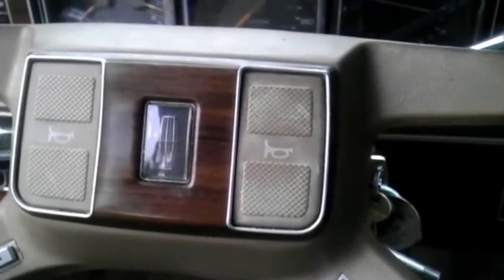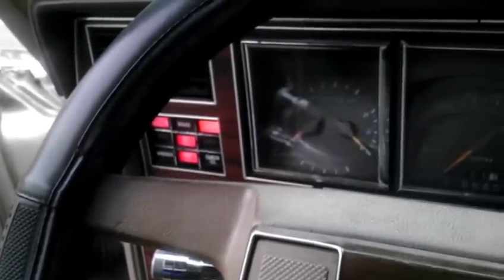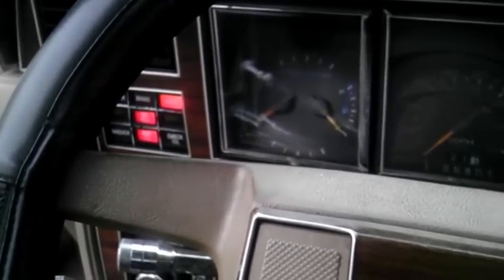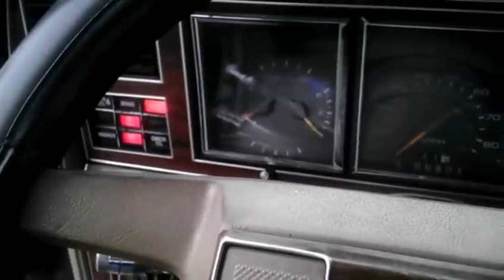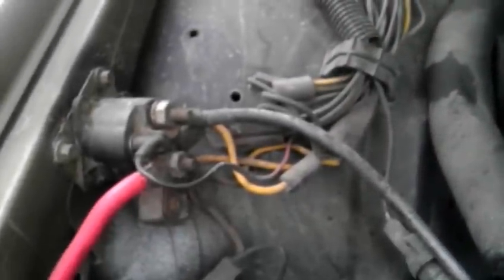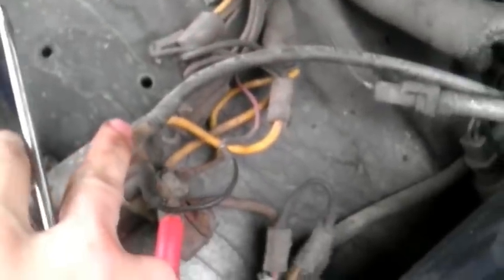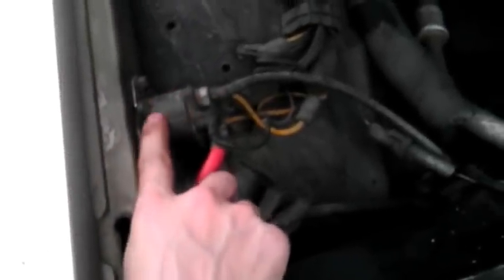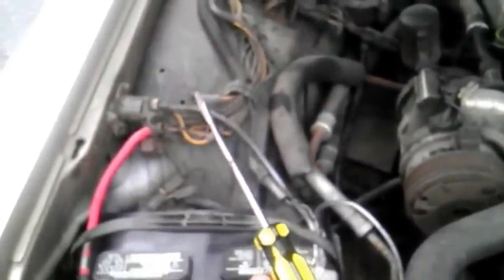How to start an old Ford with a screwdriver- 302 engine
How to use a screwdriver to start an older Ford in emergency or diagnostic situations